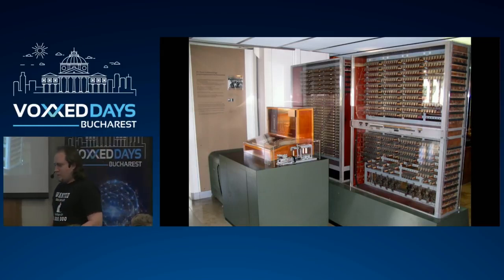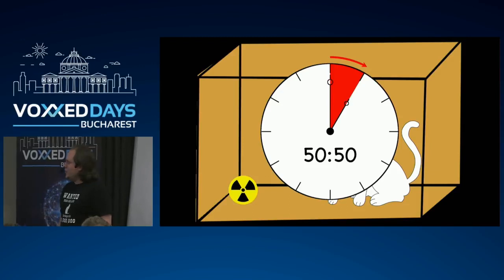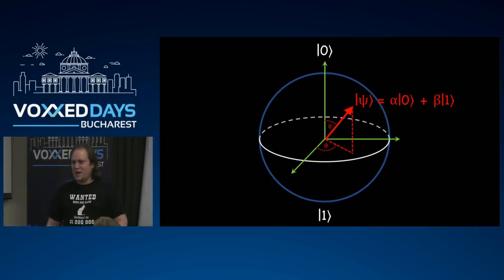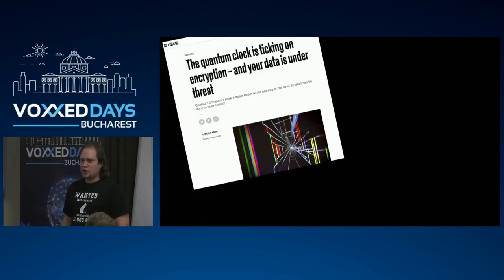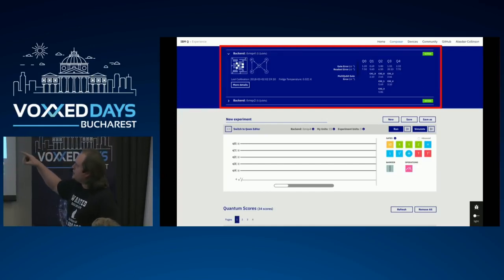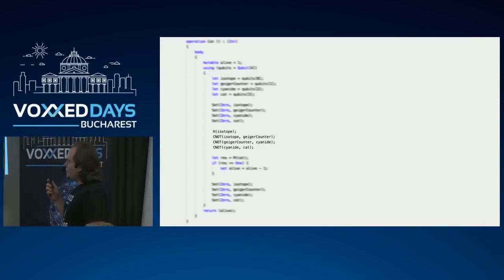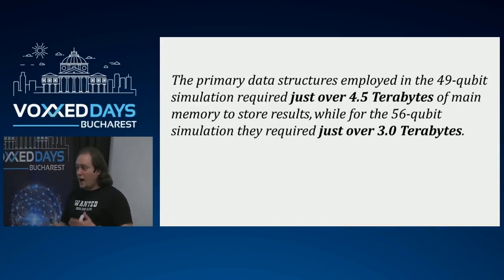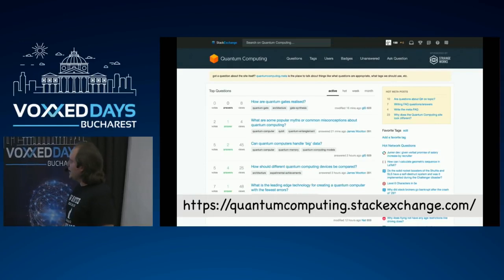The quantum computers are coming - talk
Many people may not know it, but we live in a time where the first quantum computers have been created - and they're pretty damn cool. Why? Because while regular bits are limited to only two boring values, QBITs can take near infinite values and operate singularly or in harmony with each other. This outstanding property gives rise to a new kind of algorithms (and a lot of fun!). Follow me on a journey from Zuses Z3 computer and Schrödingers cat to supercooled quantum processors and parallel universes - no PhD in physics required.

Talk given by Alasdair Collinson at the Voxxed Days Zurich 2018 conference.

Thanks to Devoxx for giving us permission to post this talk. freeCodeCamp is not associated with this talk. We're just excited to bring more exposure to to it!